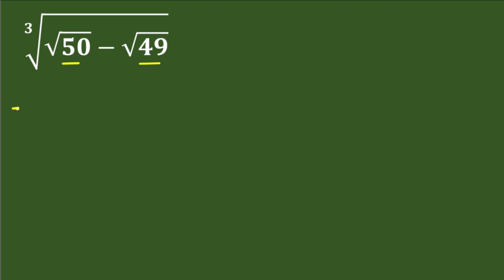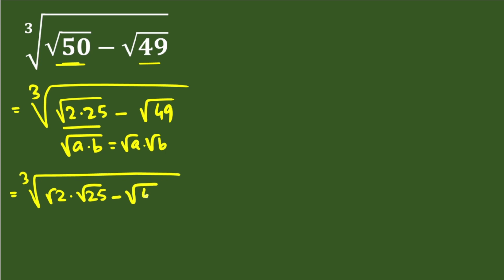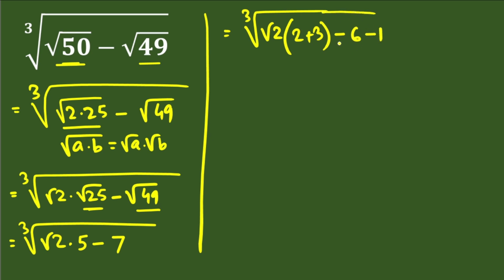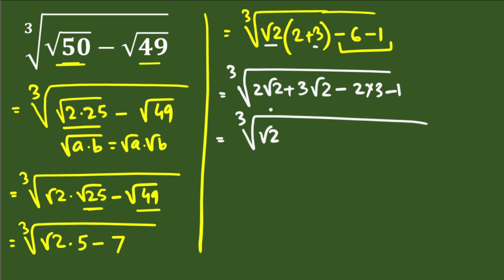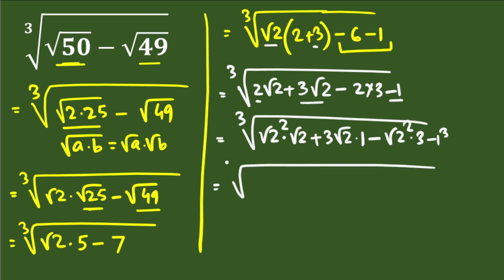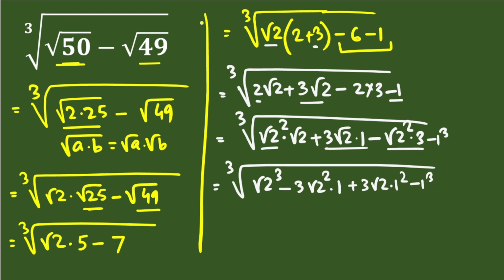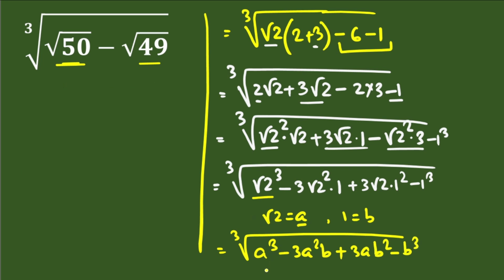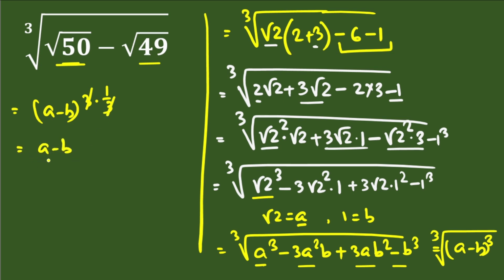Olympiad Mathematics | Challenging Question | Cube Root